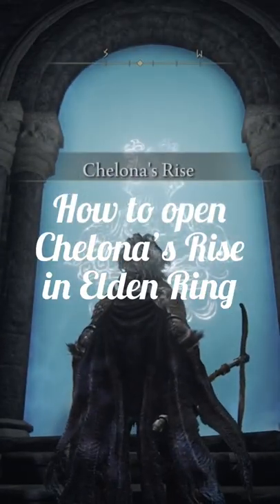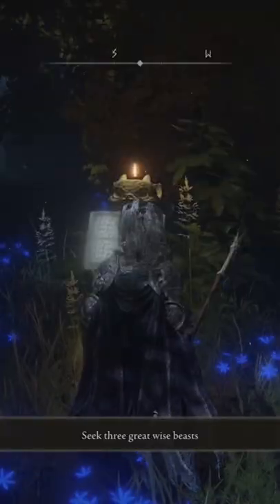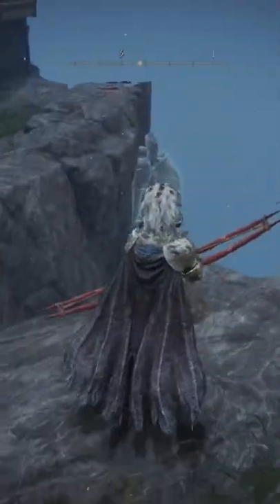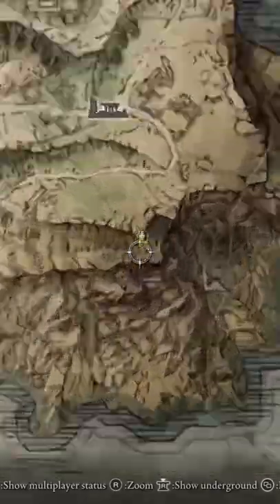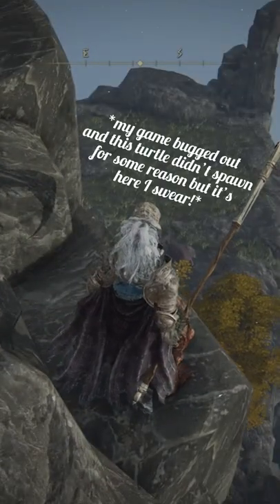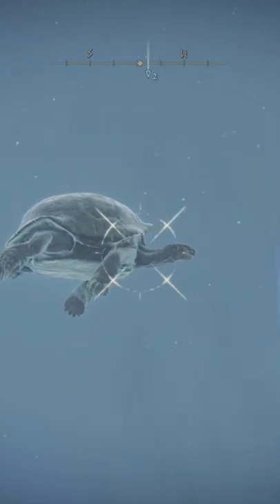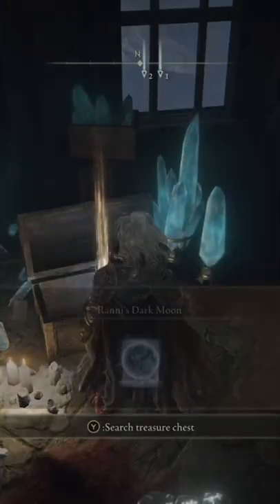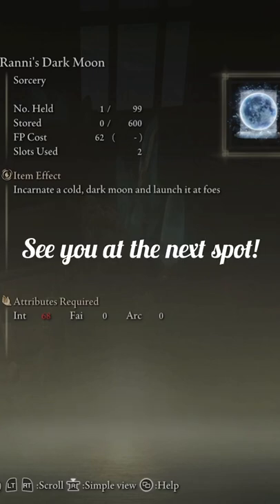How to open Chelona’s Rise in Elden Ring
Here is how you can unlock Chelona's Rise in Elden Ring. I have yet to find a jump round route to get into it so this is the 100% way to get into the tower